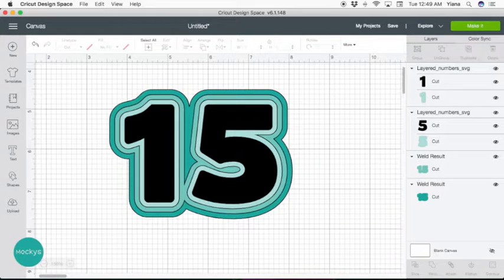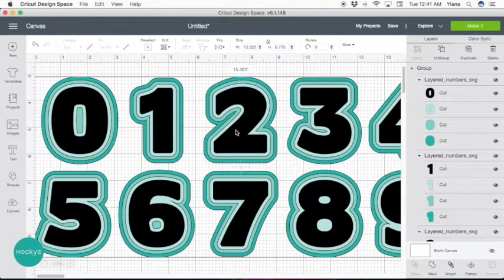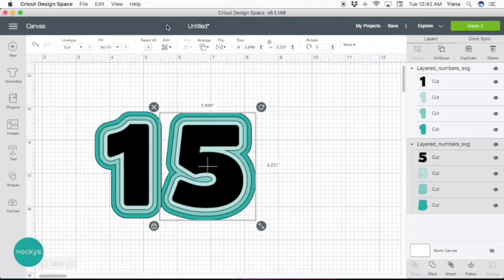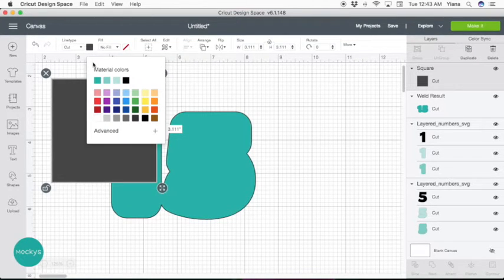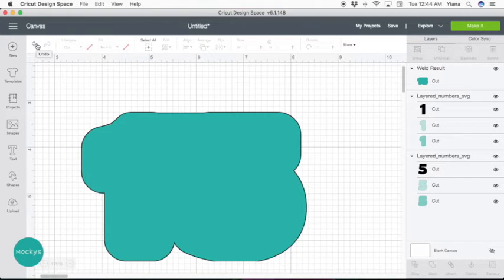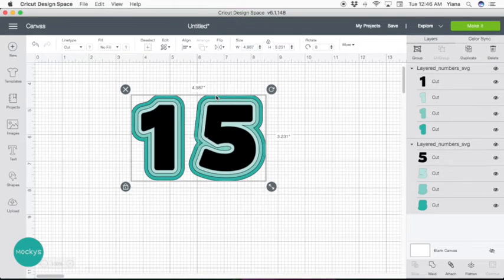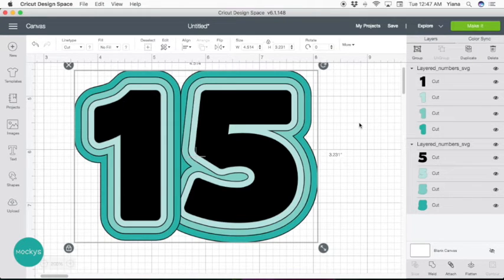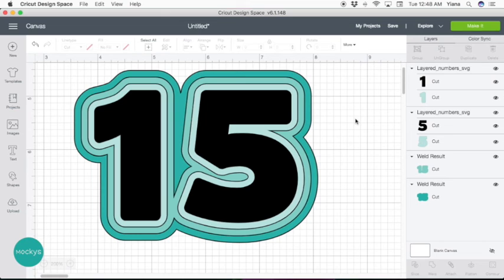How to combine 3D Layered Numbers to make Double Digits for Cake Toppers - Cricut Design Space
Learn how to create double digit numbers for your cake toppers with this step-by-step tutorial for Cricut Design Space.  ⇣Open for LINKS! ⇣